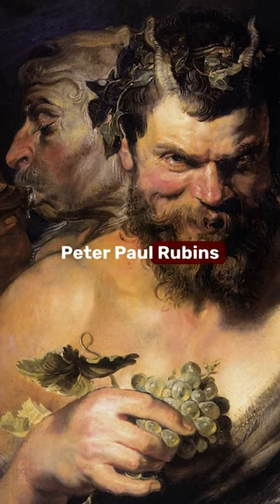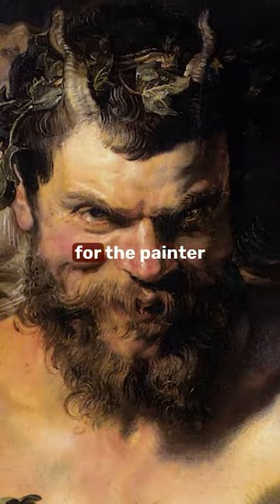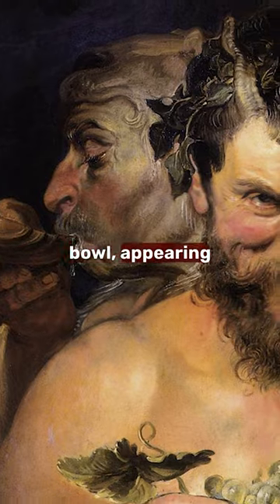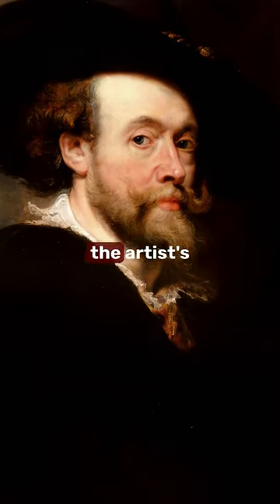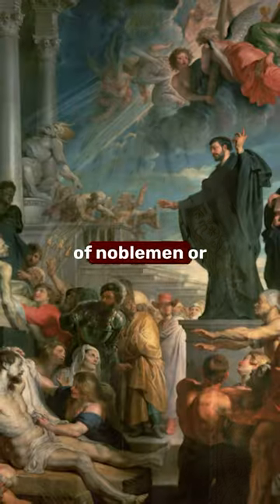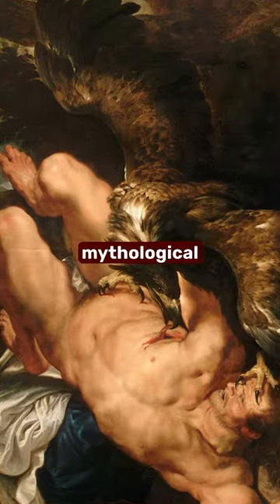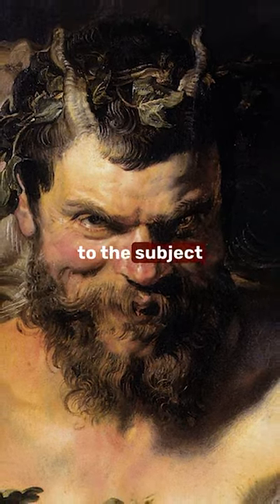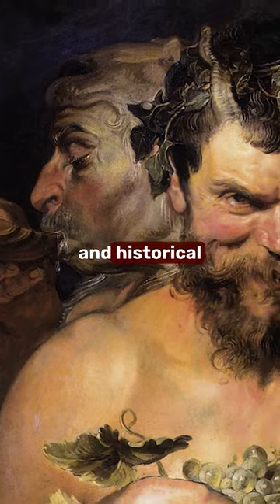Two Satyrs" by Rubens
Two Satyrs" by Rubens is a captivating masterpiece that embodies the artist's remarkable talent and artistic vision. The painting, known for its dynamic composition and rich symbolism, showcases Rubens' unique ability to infuse emotion and energy into his work. The contrasting expressions and intertwined bodies of the satyrs create a dynamic tension that draws the viewer into the scene.

The masterful use of light and shadow in "Two Satyrs" emphasizes the sculptural quality of the figures, adding depth and dimension to the composition. The earthy tones and vibrant colors employed by Rubens further enliven the painting, creating a sense of movement and vitality.

Beyond its technical excellence, "Two Satyrs" is rich with allegorical significance. The figures of the satyrs, often associated with revelry and the pursuit of earthly pleasures in Greek mythology, are depicted in a moment of exuberant celebration. Their joyful and uninhibited expressions invite viewers to partake in the festivities, capturing the essence of merriment and abandon.

Overall, Rubens' "Two Satyrs" stands as a testament to the artist's mastery and his ability to breathe life and emotion into his subjects. It continues to enchant and inspire viewers, inviting them to delve into the timeless allure of this extraordinary work of art.